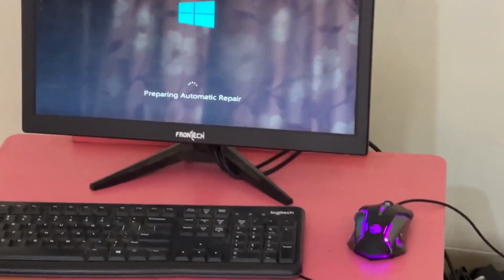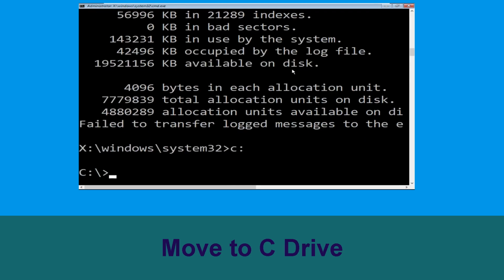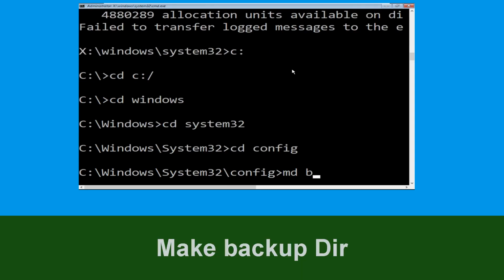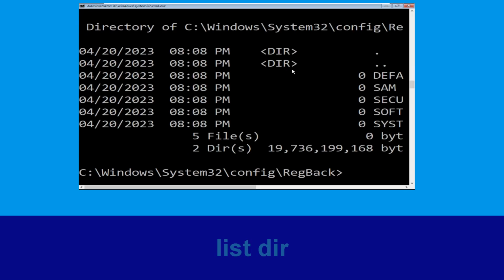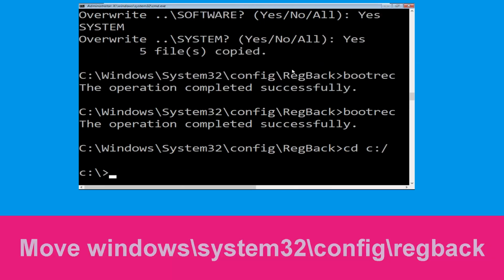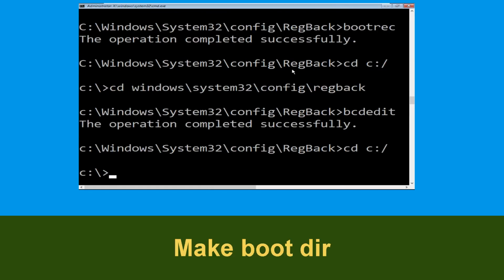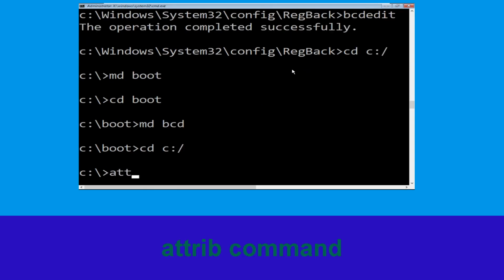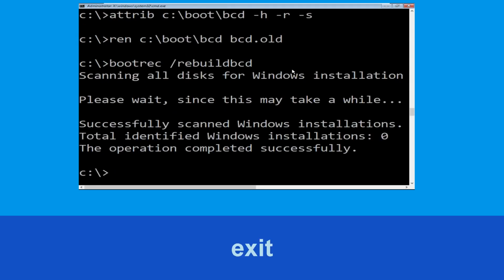HP Laptop - NO_BOOT_DEVICE Windows 10 Fix Blue Screen Error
NO_BOOT_DEVICE Windows 10 Fix Blue Screen Error

• IRQL_NOT_LESS_OR_EQUAL Error
• BAD_POOL_CALLER Error

00:00 Intro NO_BOOT_DEVICE Windows 10 Fix Blue Screen Error
00:10 Step 1 Automatic Repair Screen00:15 Step 2 Advaced Options00:25 Step 3 Troubleshoot Menu00:35 Step 4 Command Prompt00:45 Step 5 Follow CommandsNO_BOOT_DEVICE Windows 10 Fix Blue Screen Error